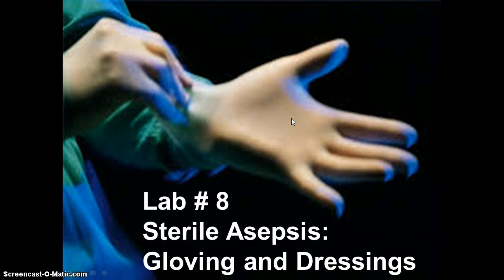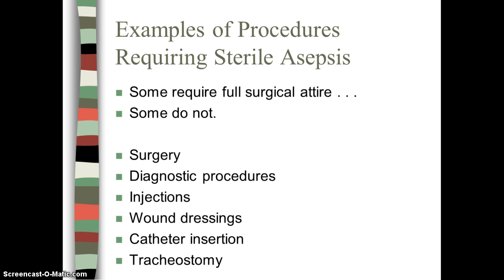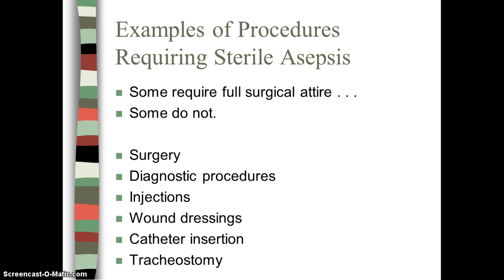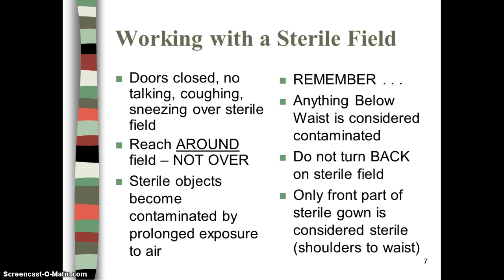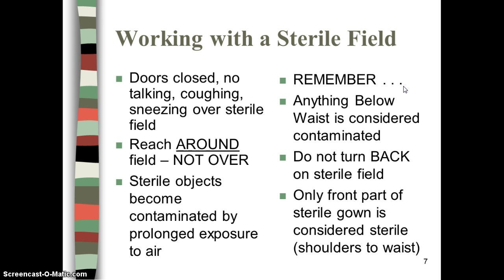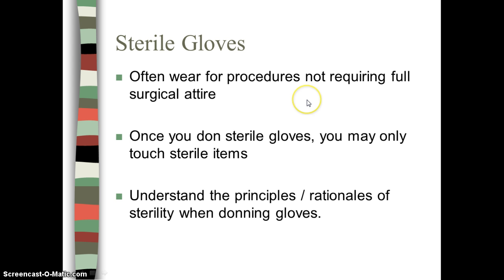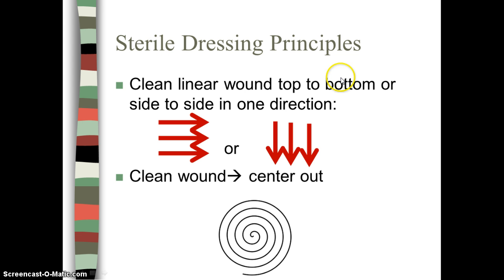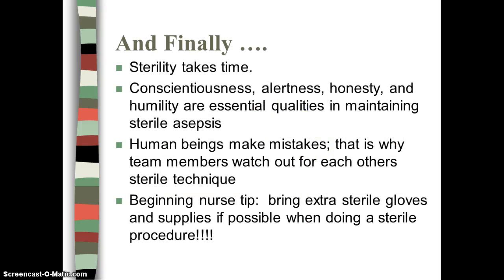Sterile Asepsis You-Tube Lab Prep